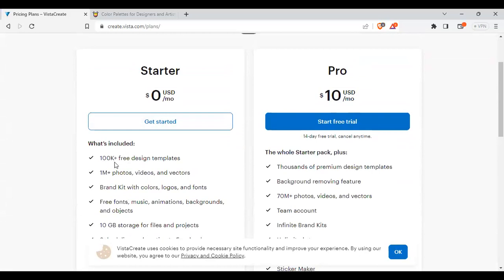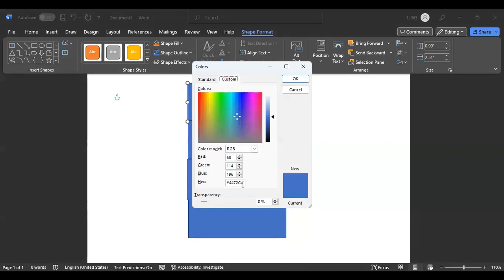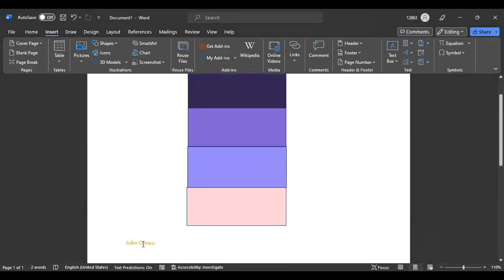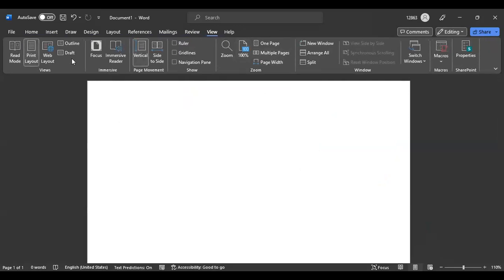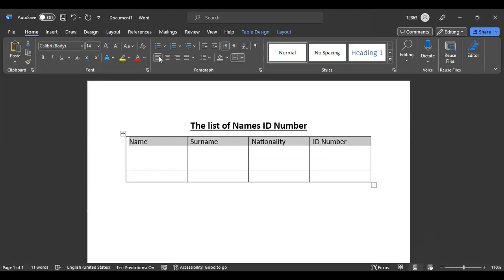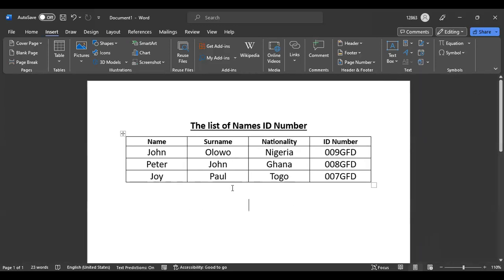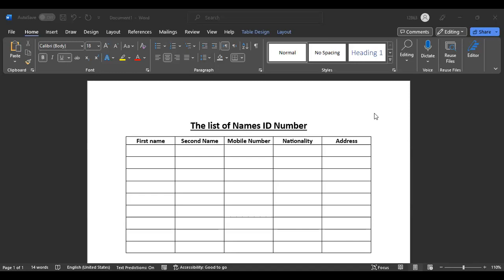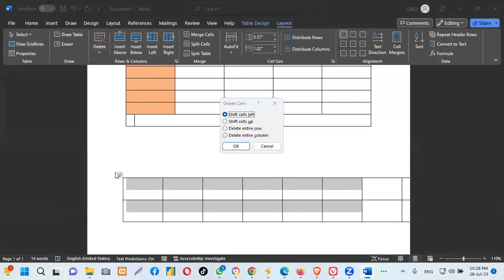The basics of using Microsoft Word, Excel, and PowerPoint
This training is perfect for beginners and anyone who wants to brush up on their skills.